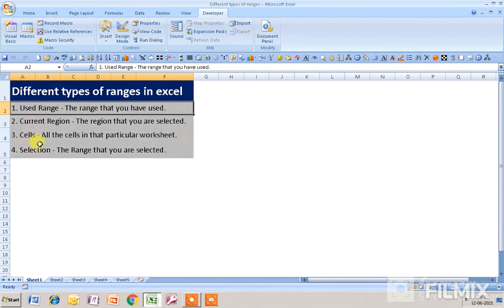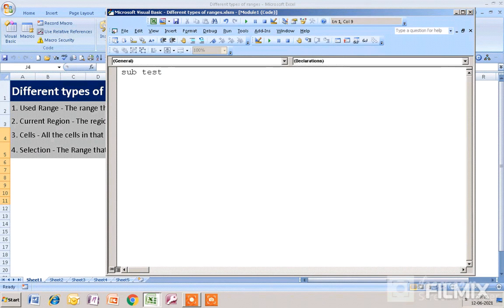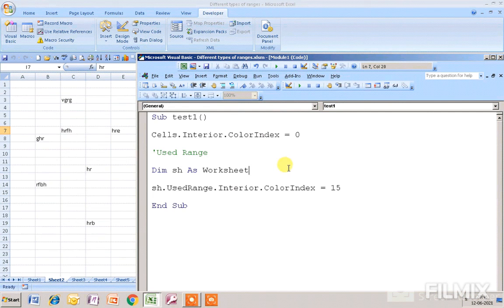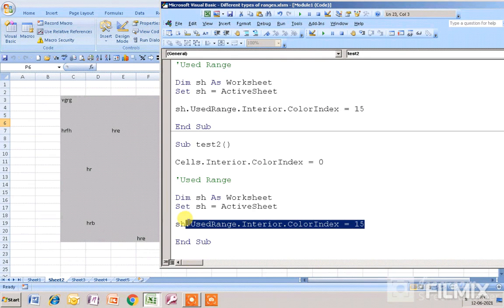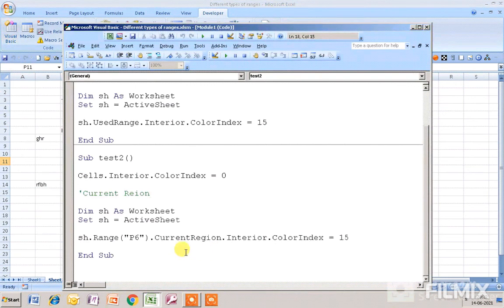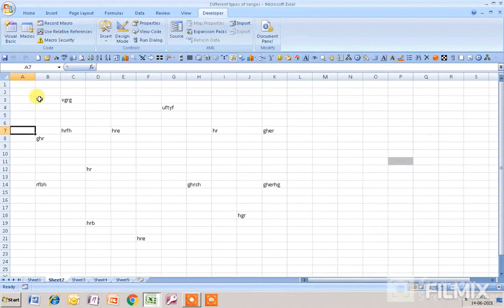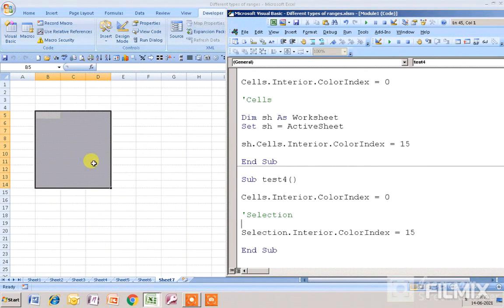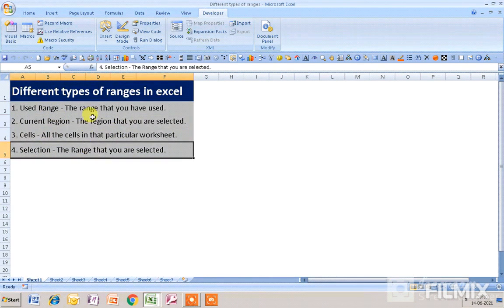How to use different types of ranges by the help of Vba.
In this video you will learn how to use different types of ranges in excel vba. You can Used Range, Current Region, Cells and Selection. All this ranges are different from other. Used Range is used for the range that you have used already. Current Region is used for only a single cell. Cells will consider all the cells in that particular worksheet and Selection is useful for the range the range that you have selected. If you see video then you will understand what is the basic difference between them.

You can join any youth computer training centre of your nearest location. There are more than 500 youth computer centre in West Bengal from where you can achieve success in your life. This is a small effort by the member of this institute.